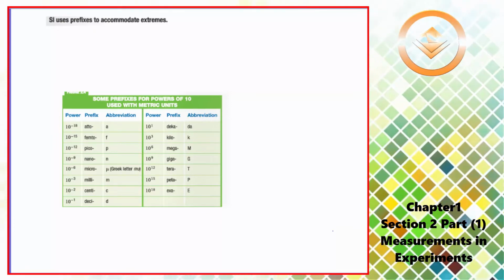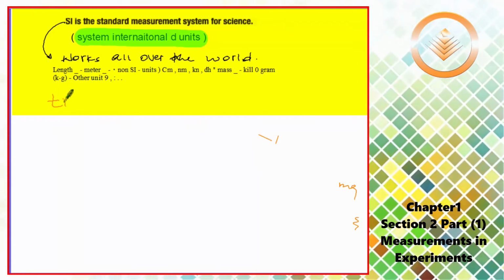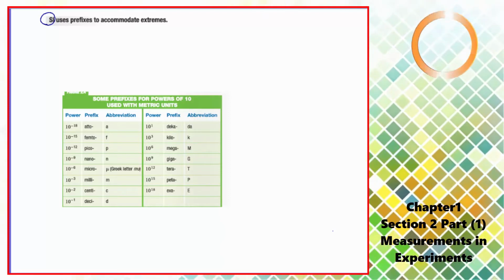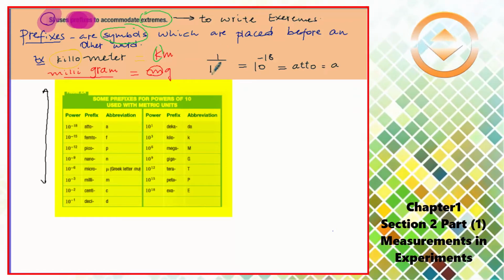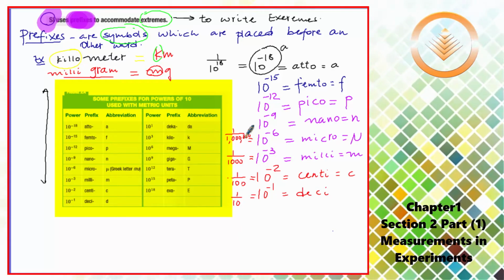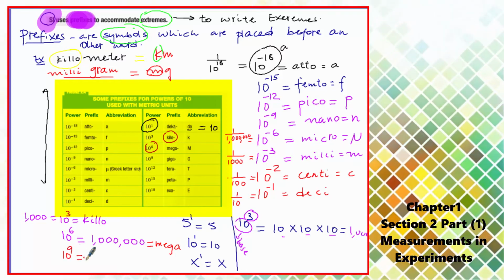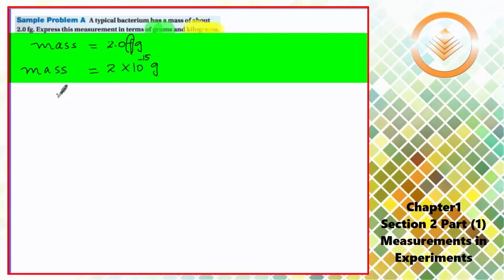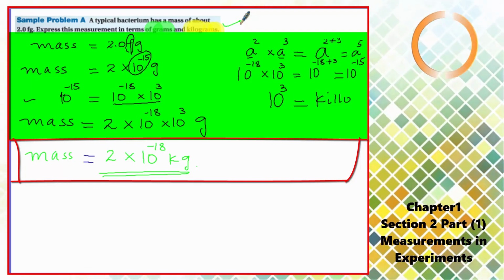Physics Measurments in Expirements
Physics Measurements in Experiments: Part 2